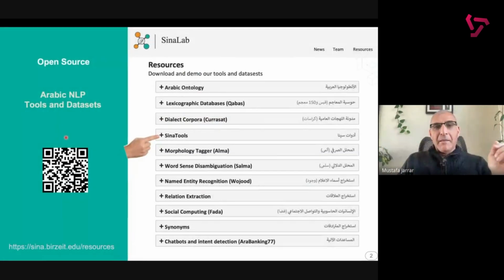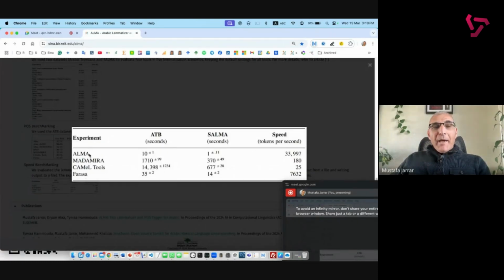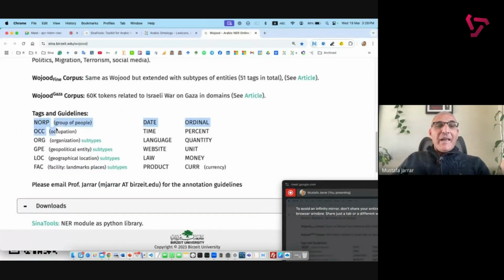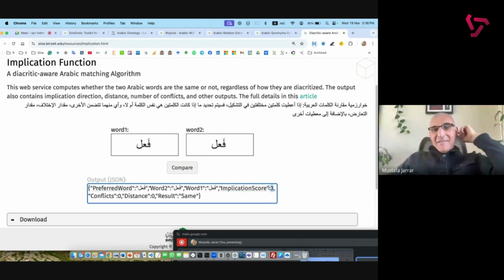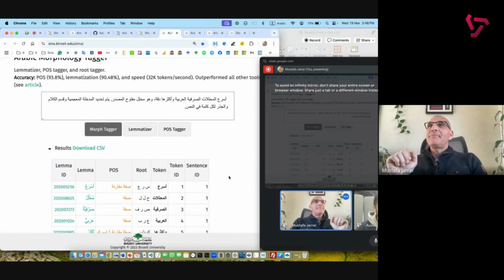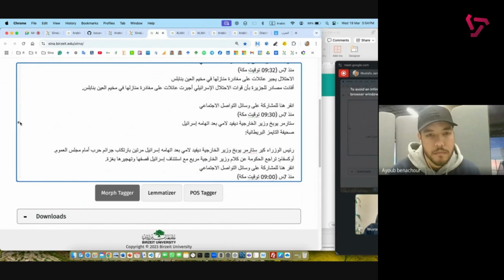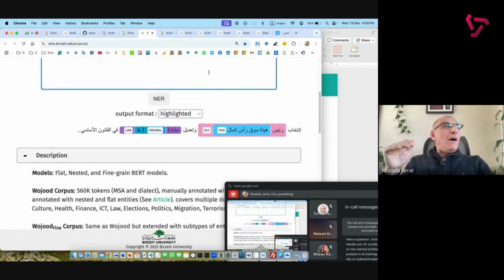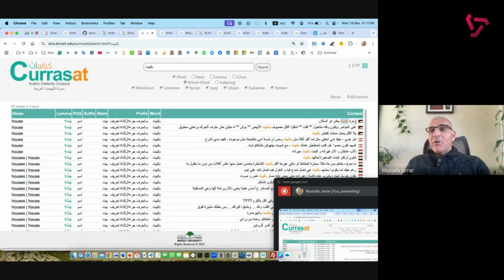SinaTools | Morphology to Semantics | Advancing Arabic NLP ⚒️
In this session, we sit down with Prof. @SinaLab_Jarrar  to explore SinaTools, a powerful toolkit for Arabic NLP. He walks us through some of its most advanced tools, including Alma for fast lemmatization and POS tagging, Wojood for relation extraction, and much more! From named entity recognition to dependency parsing, SinaTools provides a range of solutions for tackling Arabic computational linguistics challenges.

If you're passionate about Arabic NLP, this is a must-watch!

Enjoy the video and stay curious! 🚀